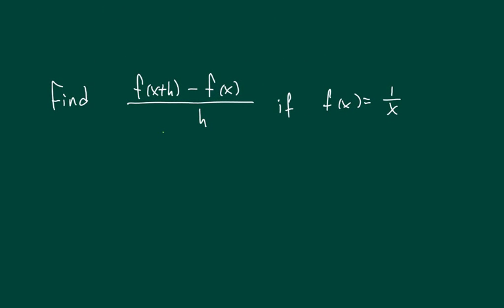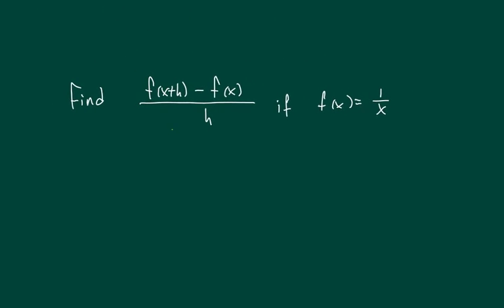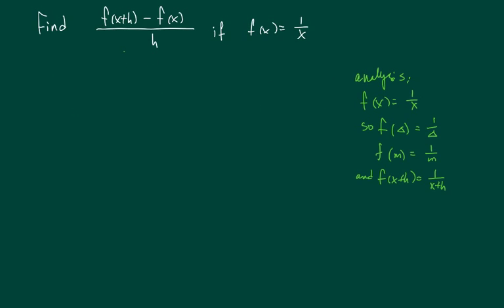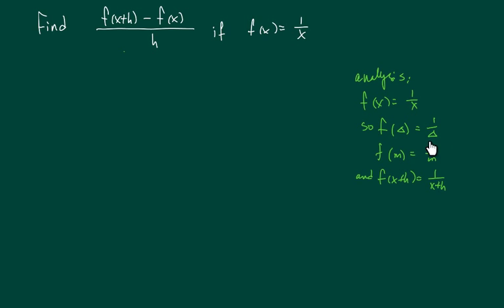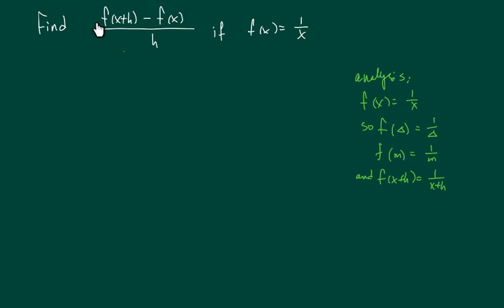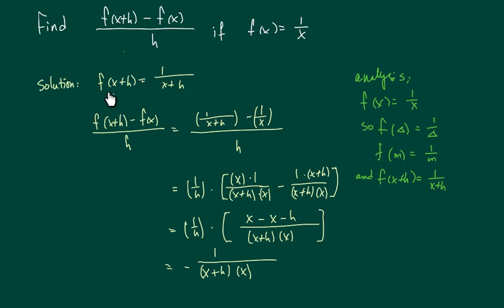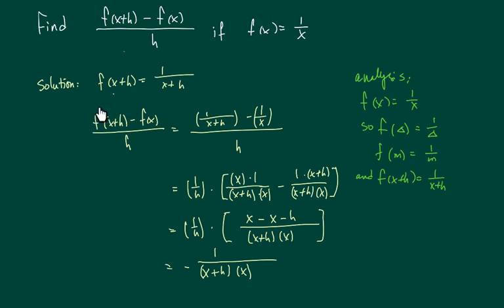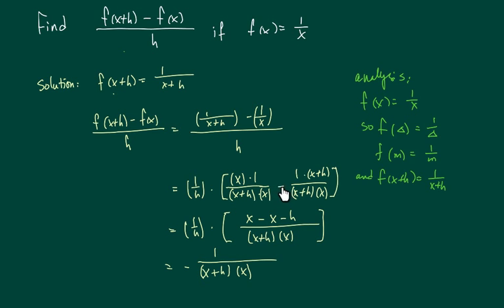DIFFERENCE QUOTIENT Made EASY | If f(x) = 1/x, Find the Difference Quotient| Pre-Calculus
Dr. Pan finds the difference quotient if f(x)=1/x. The difference quotient is defined as [f(x+h) - f(x)]/h